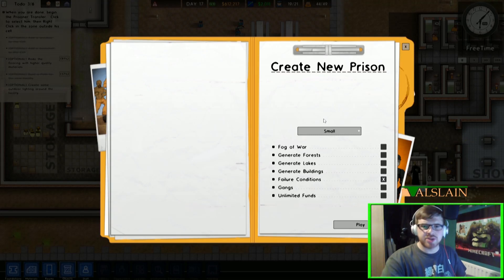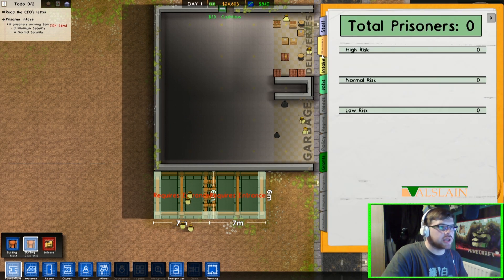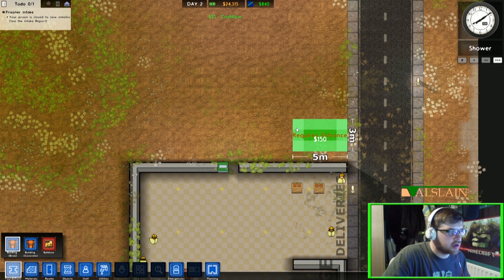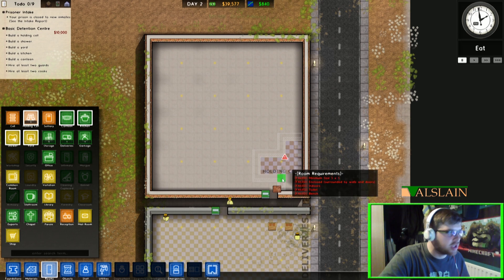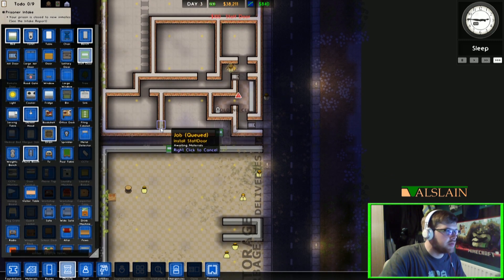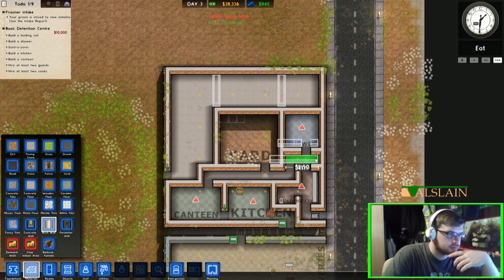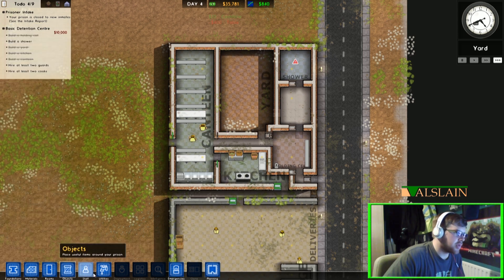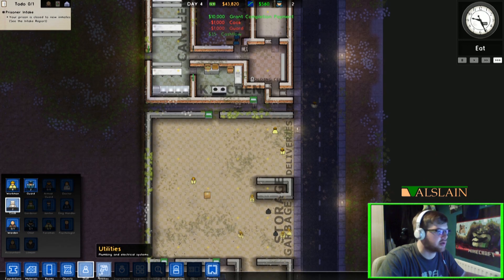Prison Architect Again - Episode 1 - New Beginnings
Prison Architect played by Matt

We're playing this again, hopefully we do better than before

Why not head over to my channel and watch some more? If you liked the video please let me know by pressing the like button and/or commenting, if not please let me know why in the comment section.

Talslain (Matt)